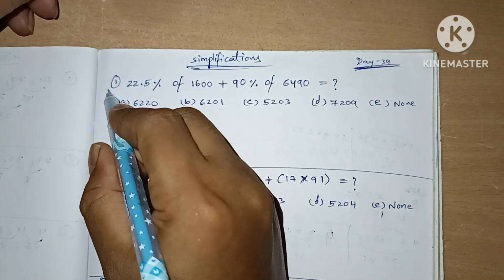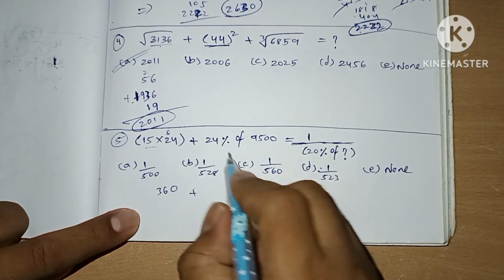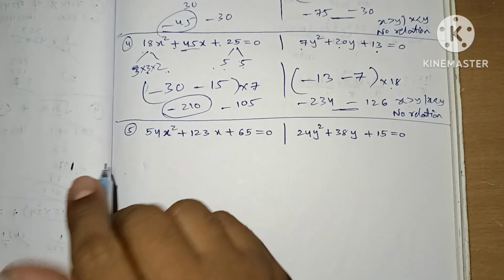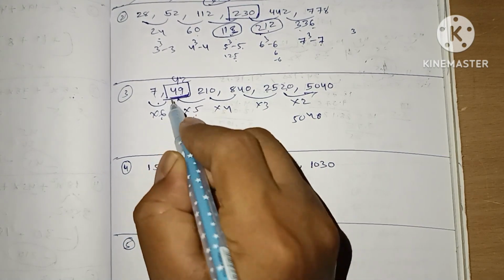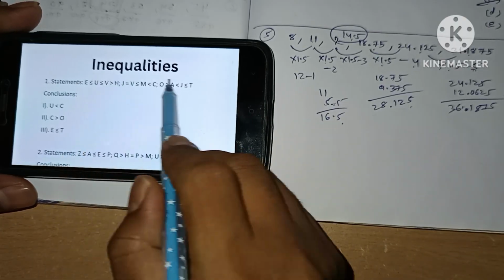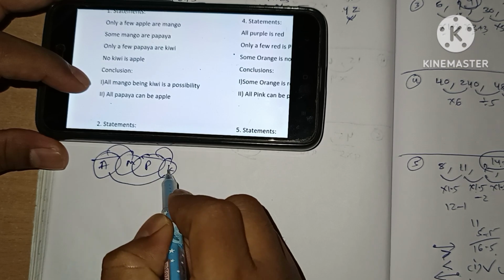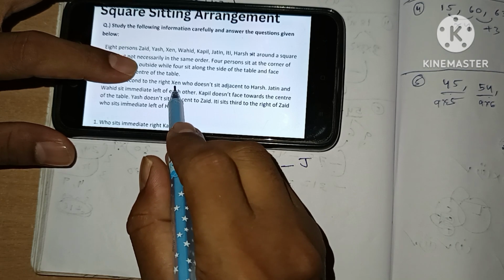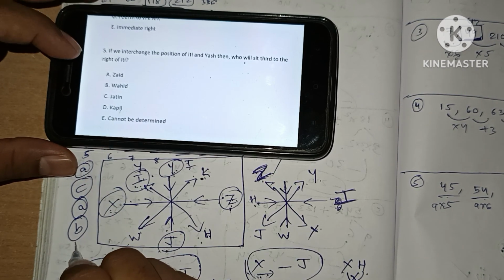🤯Day-39 IBPS/RRB/SBI Clerk/PO 2025 PRELIMS (Daily Score Booster)